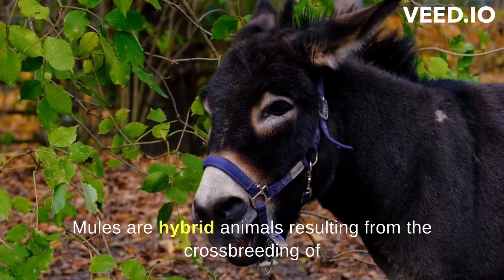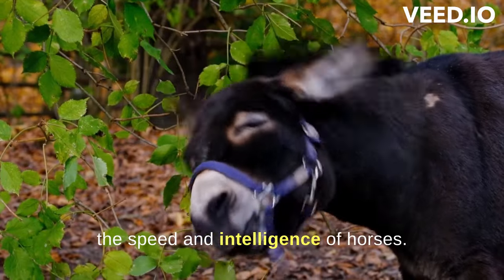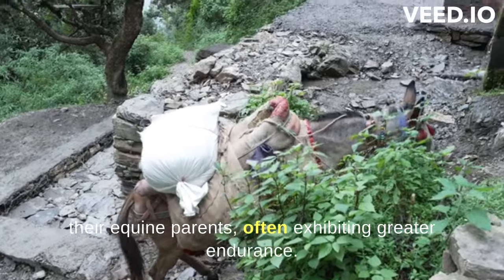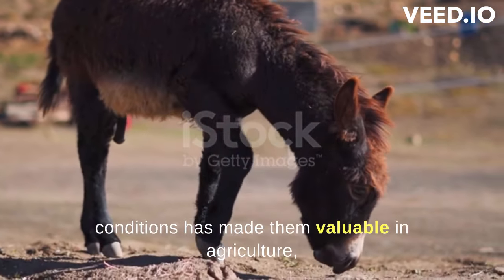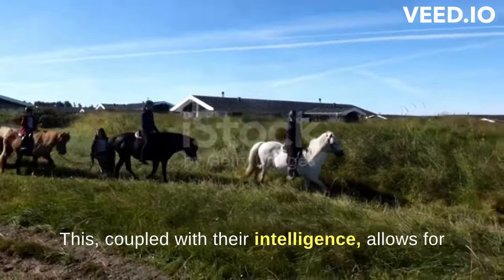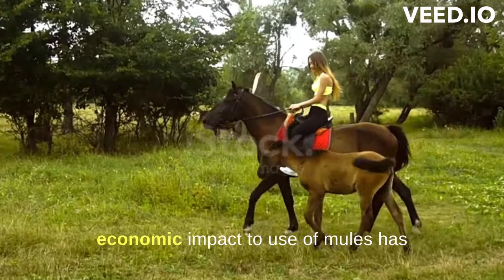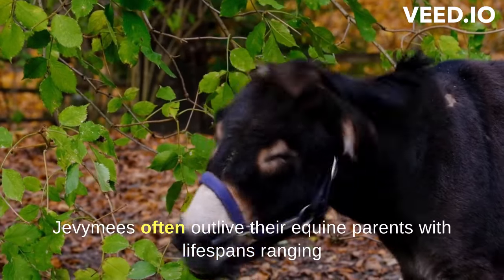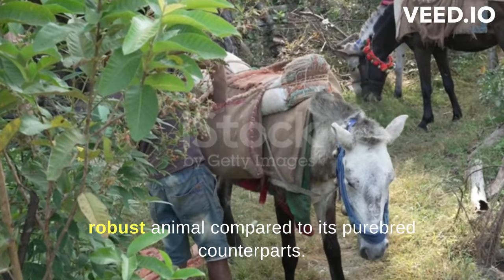Unraveling the Mystique of Mules: Surprising Facts and Remarkable Traits | Equine Insights